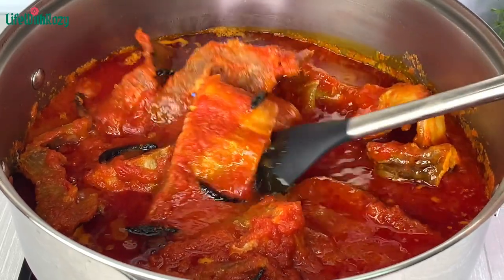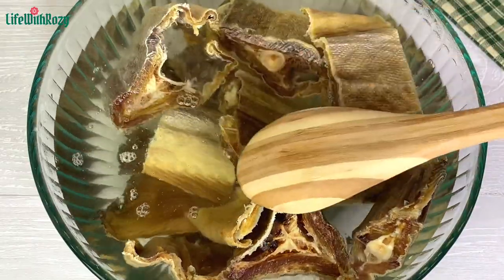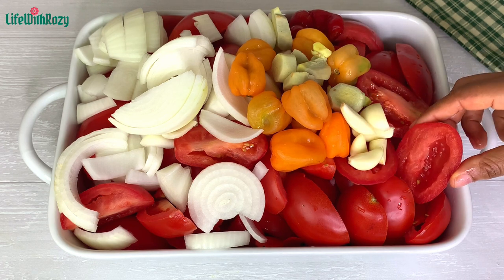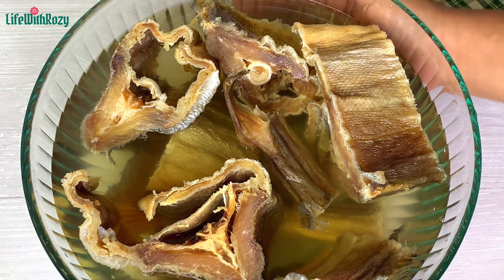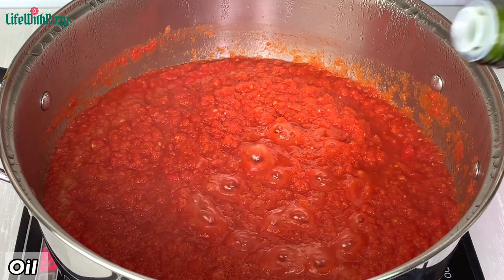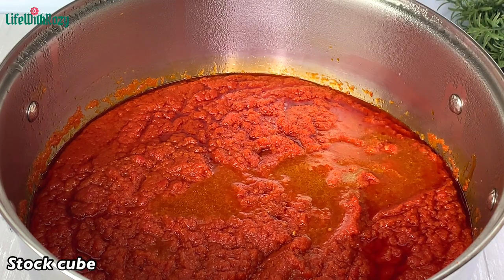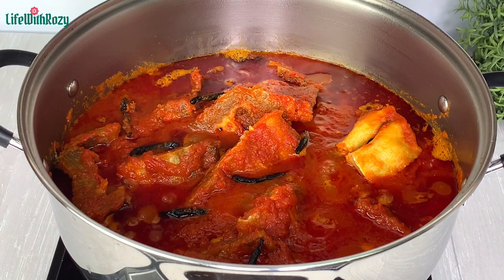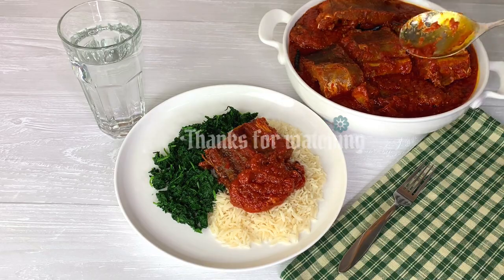HOW TO MAKE NIGERIAN STOCKFISH STEW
IN THIS VIDEO I SHOW HOW TO MAKE STOCKFISH STEW
INGREDIENTS:
TOMATOES
BELL PEPPERS
STOCKFISH
SALT
ONIONS
GRAINS OF SELIM
SCOTCH BONNETS
GINGER
GARLIC